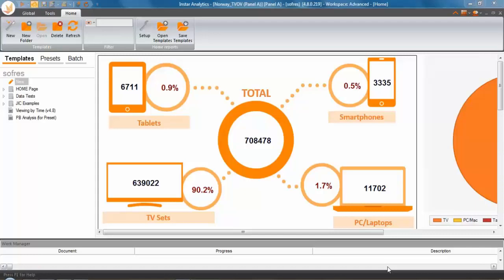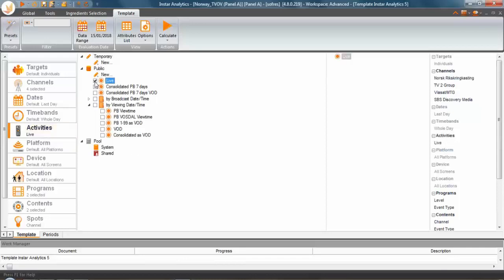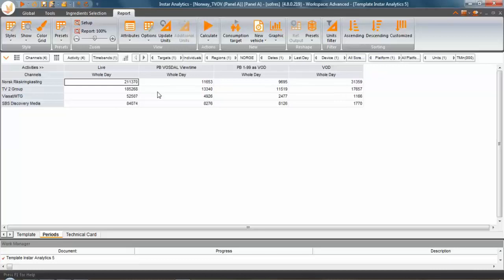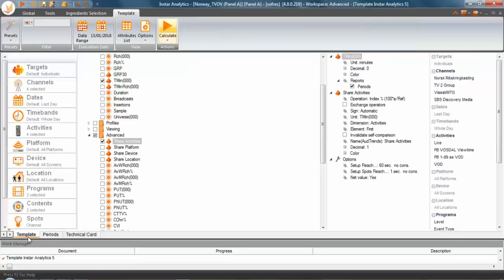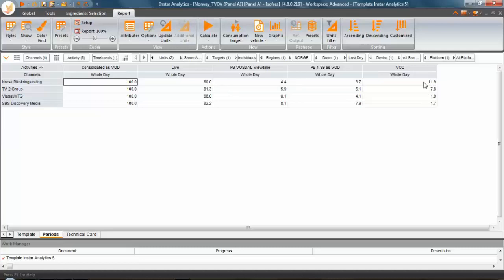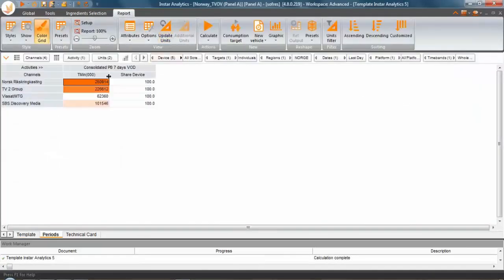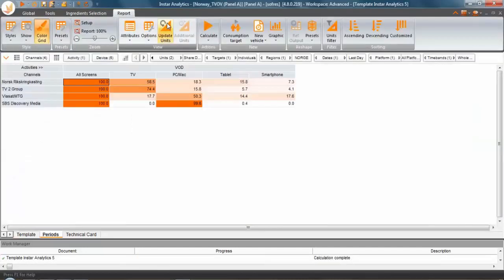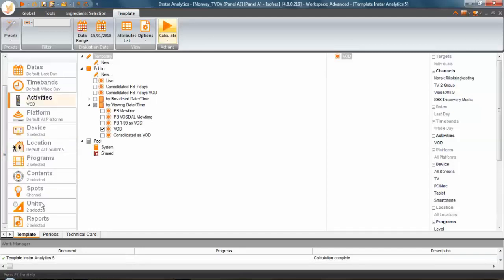03 Instar Analytics for TVOV Share of Activities, Devices